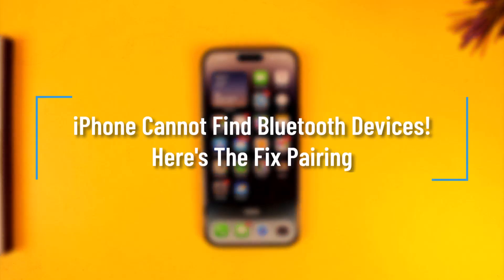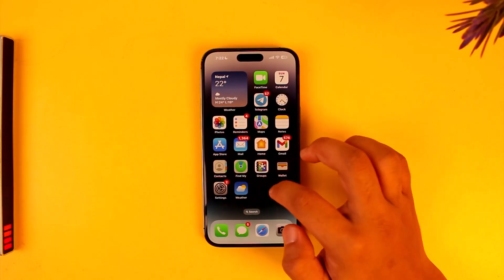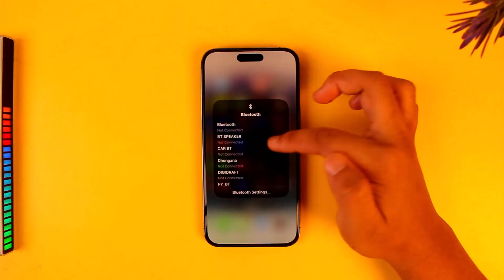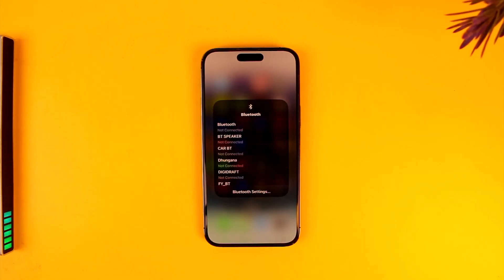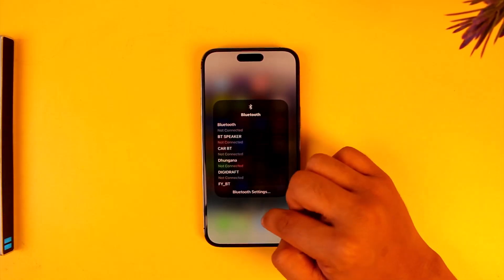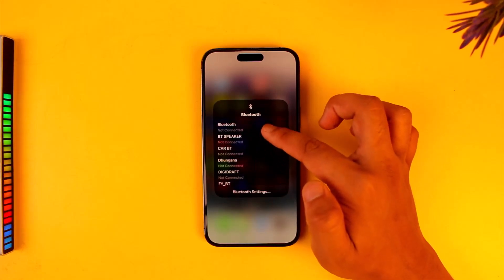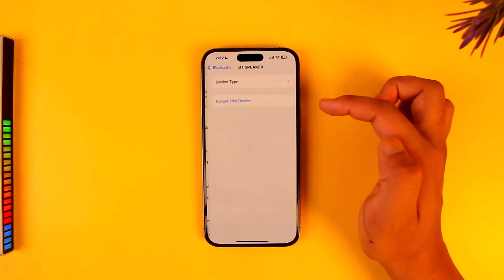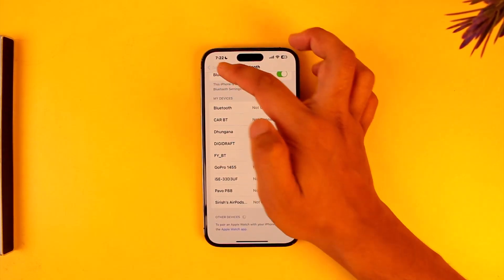iPhone Cannot Find Bluetooth Devices! Here's The Fix Pairing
This video offers several solutions for when your iPhone cannot find Bluetooth devices. The tutorial emphasizes the importance of checking the following:

Device Range: Ensure the Bluetooth device you're trying to connect is within range of your iPhone.

Pairing Status: If the device is listed as "paired" but not connected, try unpairing and re-pairing it.

Software Updates: Make sure your iPhone's software is up-to-date to avoid any potential bugs.

Storage Space: Check if your iPhone has enough storage, as low storage can sometimes affect Bluetooth functionality.

Restart Device: Restarting your iPhone can help resolve temporary glitches.

By following these steps, you can potentially troubleshoot and fix the issue of your iPhone not finding Bluetooth devices.

Chapters:
0:00 Introduction
0:11 Checking Device Range
0:26 Unpairing and Re-pairing Device
0:39 Checking for Software Updates
0:54 Checking Storage Space
0:57 Restarting Device
0:59 Conclusion